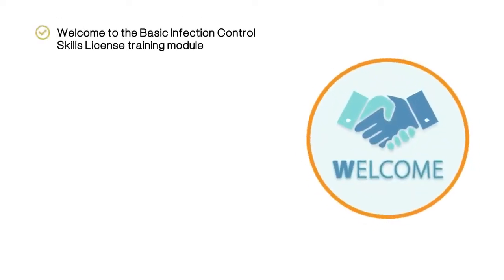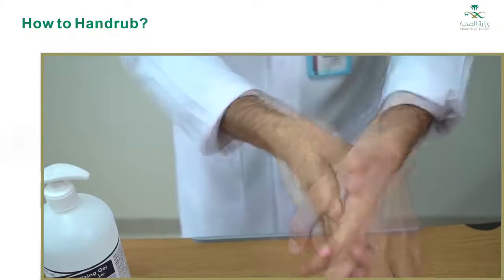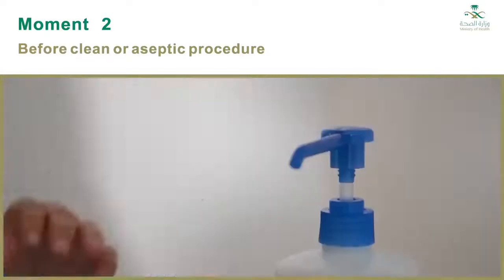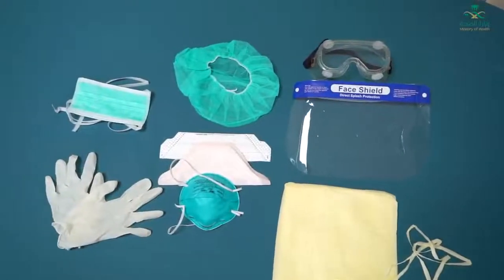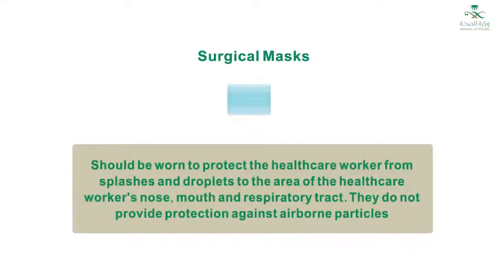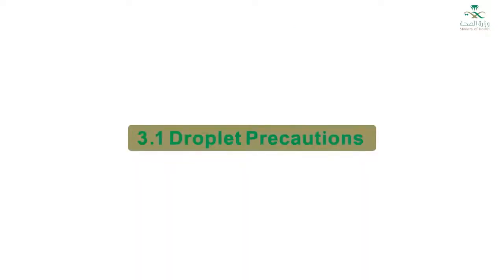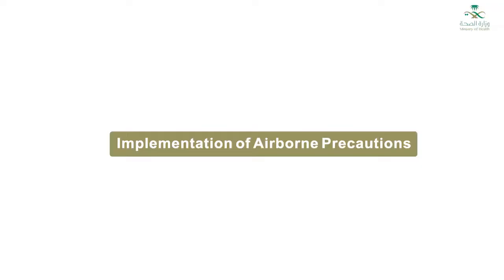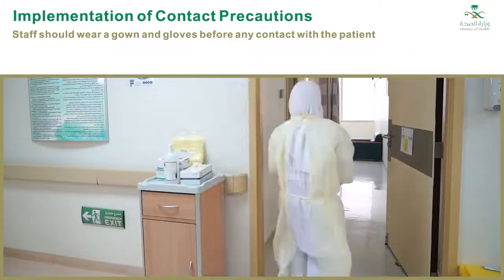1 BICSL Basic Infection Control Skill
Hand Hygiene, PPE and Isolation Precautions Illustration